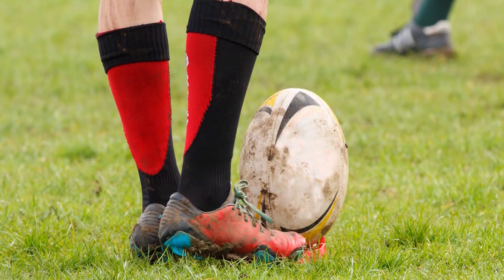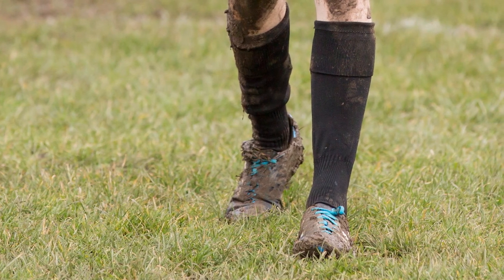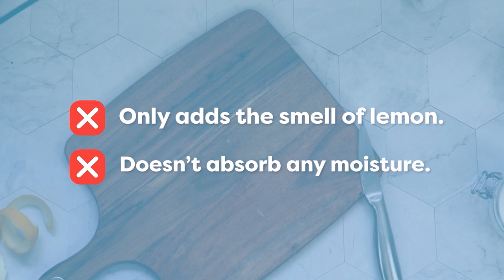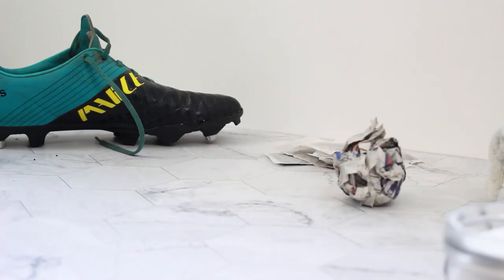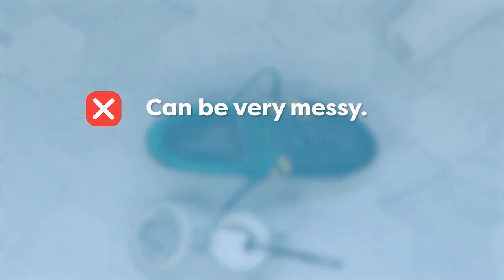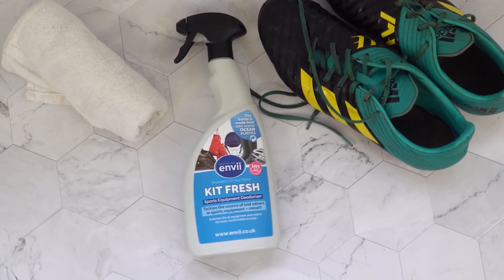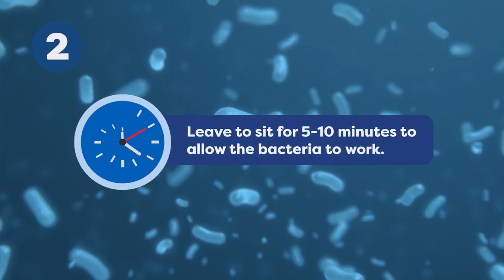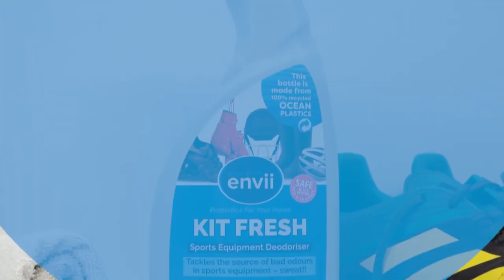The Best Way to Remove Sweat Odour in Rugby Boots